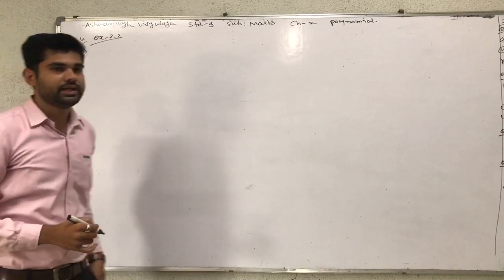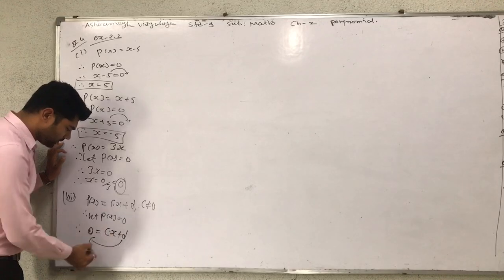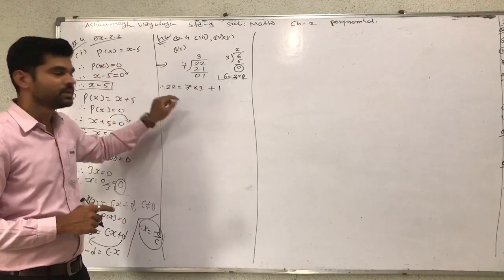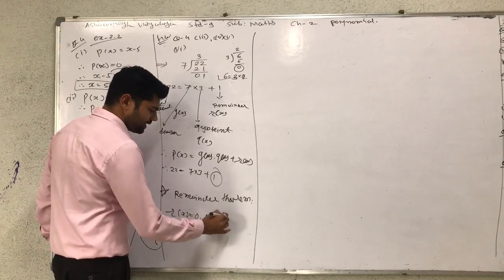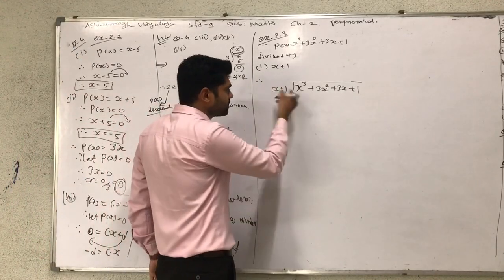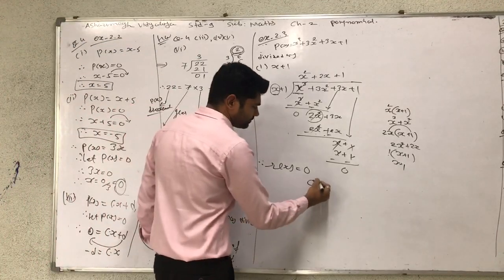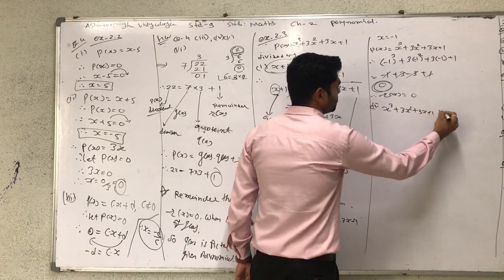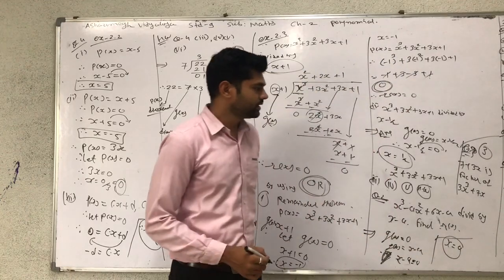std 9 th Eng med sub maths ch 2 polynomialEx 2 2 Q 4 by chetan sir